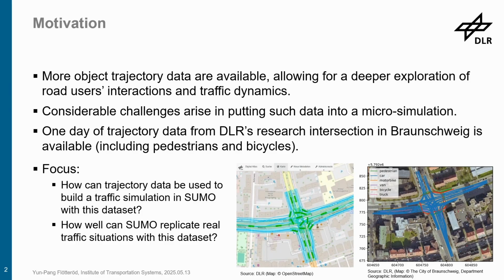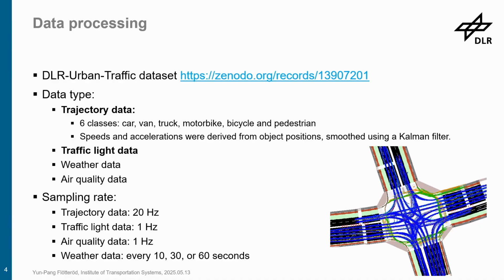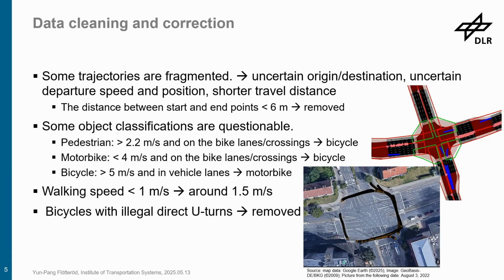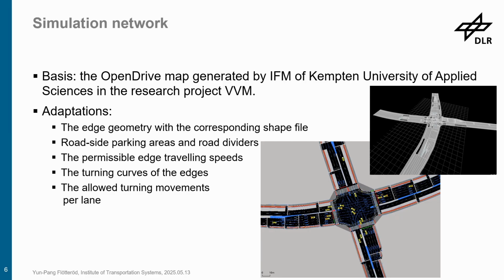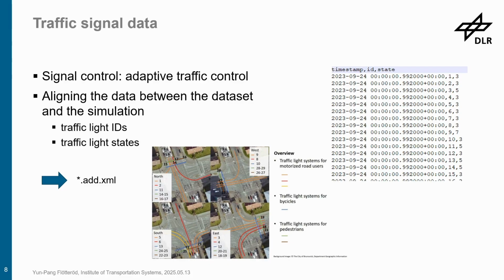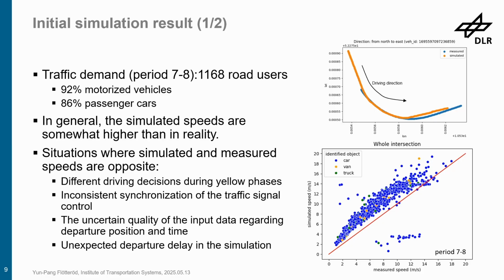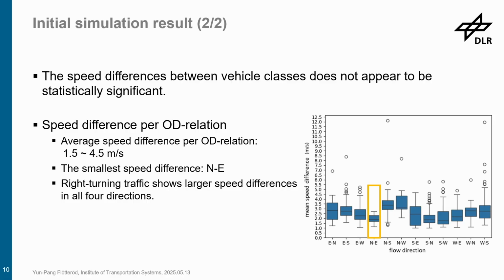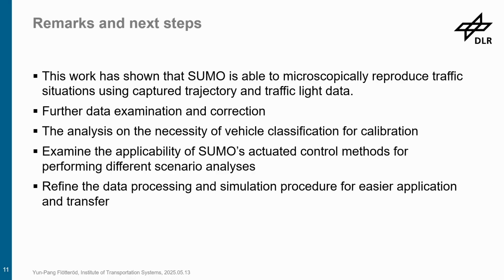SUMO Simulation of DLR's Research Intersection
Trajectory data are great data to work with, since they are the most natural data for traffic. However, they provide considerable challenges when tried to put into a micro-simulation framework such as SUMO. This work here gives an example what had to be done to arrive at a simulation that is driven by these data. Succeeding in this, microscopic tools can be much better tested against real data.

Title: SUMO Simulation of DLR's Research Intersection

Presenter: Yun-Pang Flötteröd

Authors: Yun-Pang Flötteröd and Peter Wagner